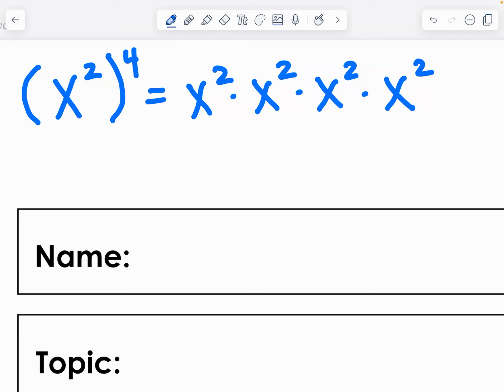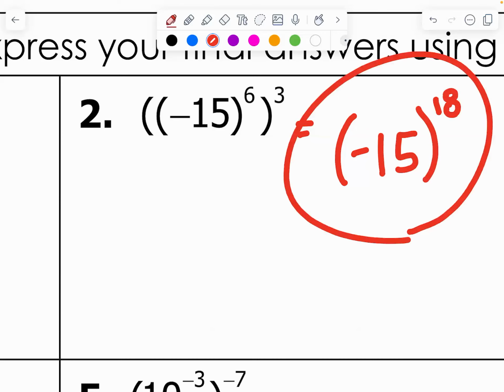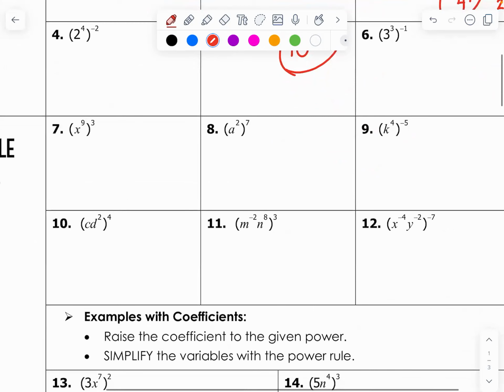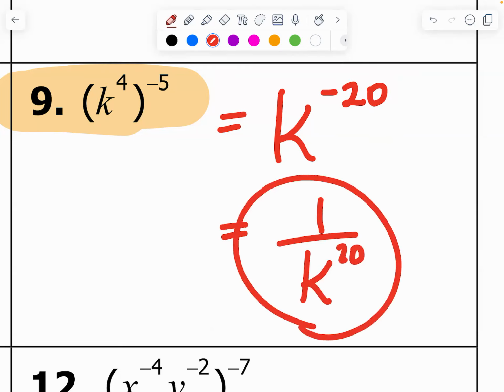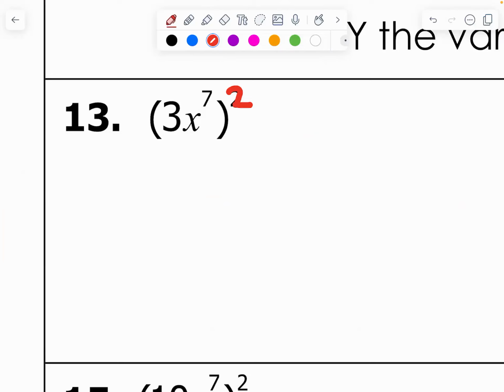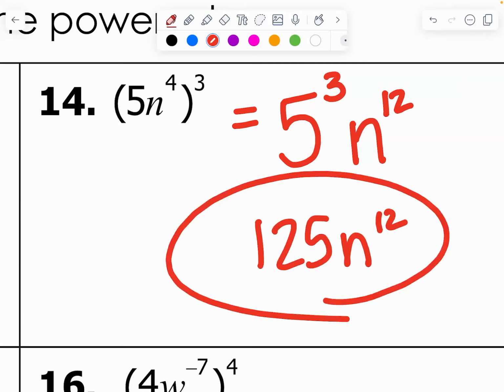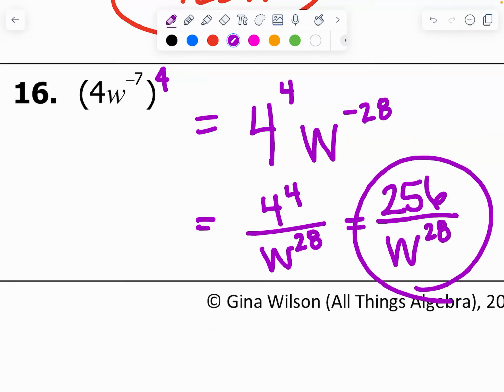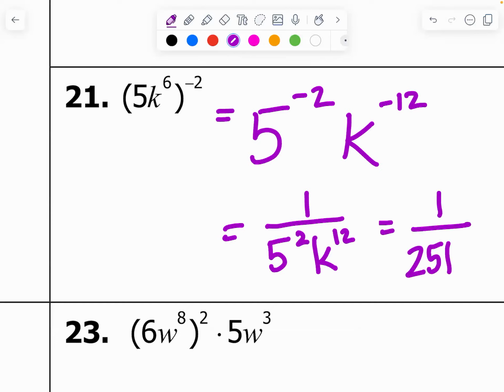Monomials to a power Math 8 2/23/24